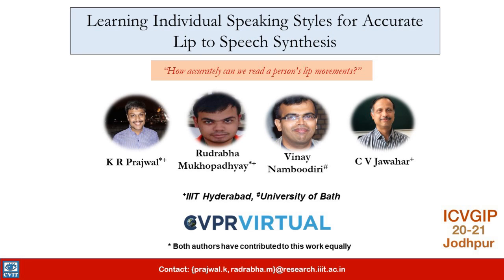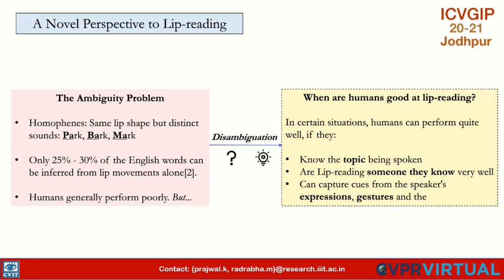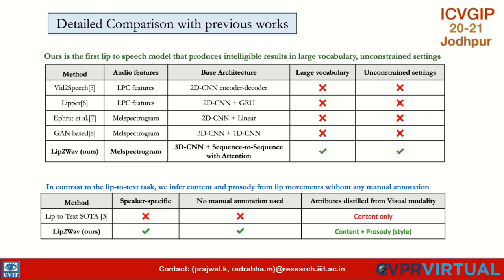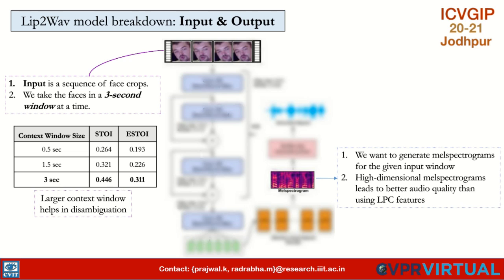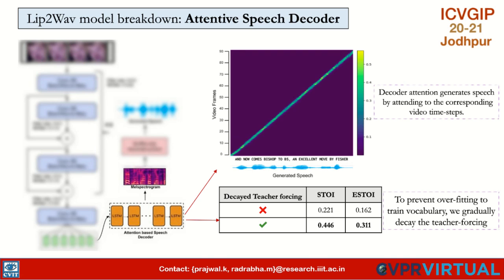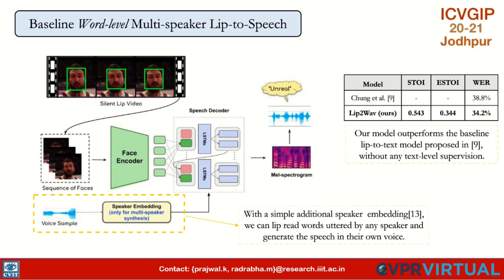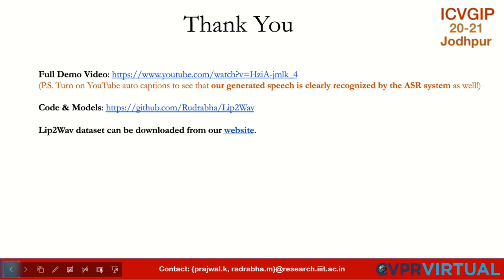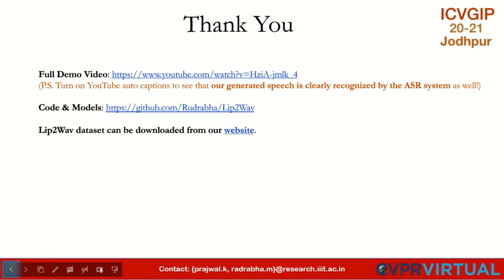[Vision India, ICVGIP 2020-21] A Talk on Lip2Wav (Originally published in CVPR, 2020)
This is a talk that we gave in the Vision India session of ICVGIP, 2020-21, organized by IIT Jodhpur. This talk describes our thought process behind the methods used in the work. We also showed results from this work and described its potential applications.